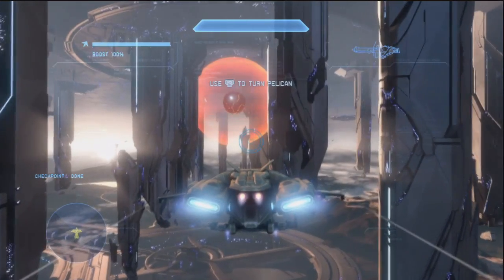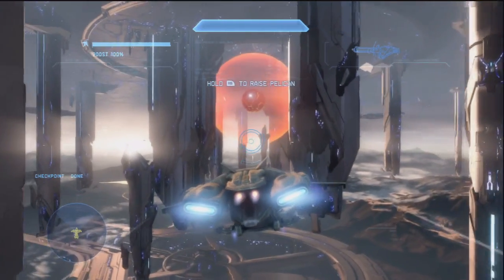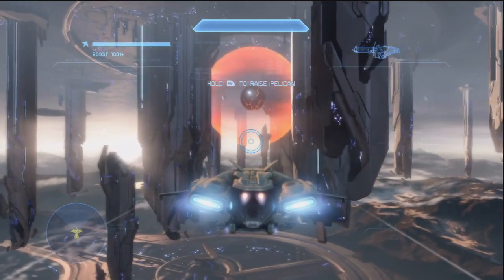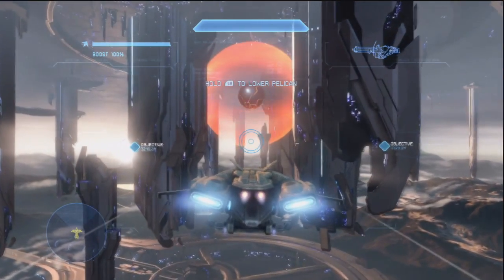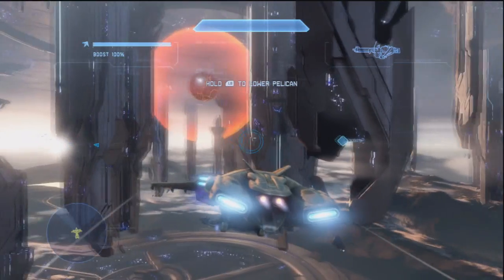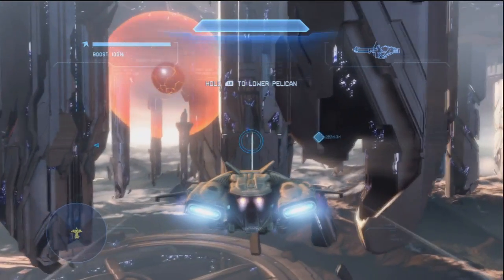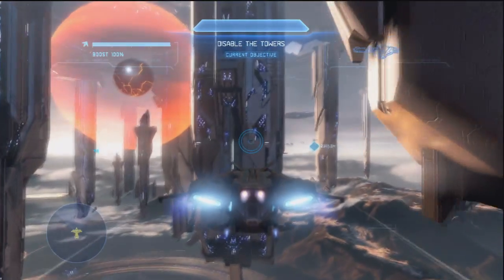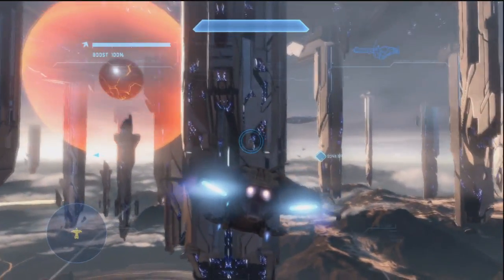Halo 4: Pelican Vs Phantom Gameplay